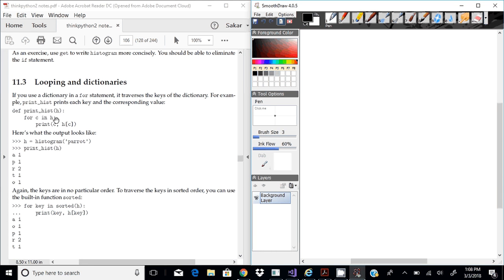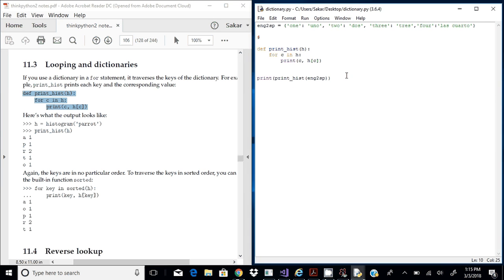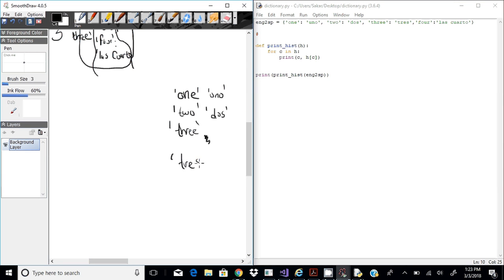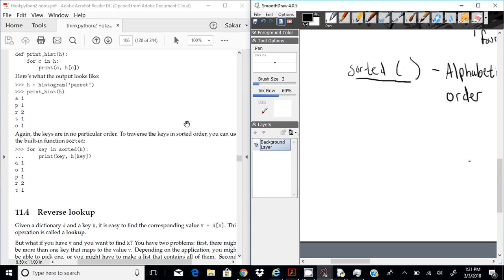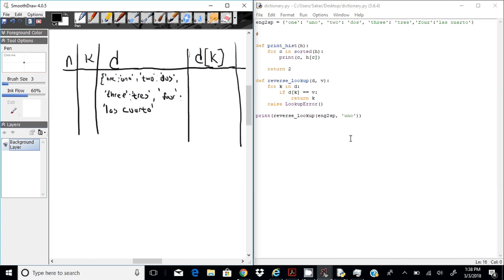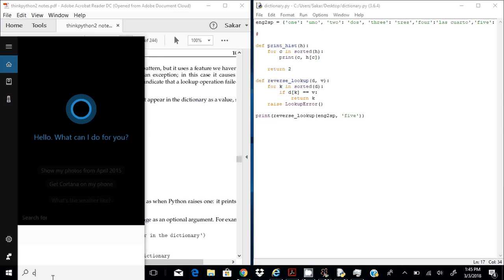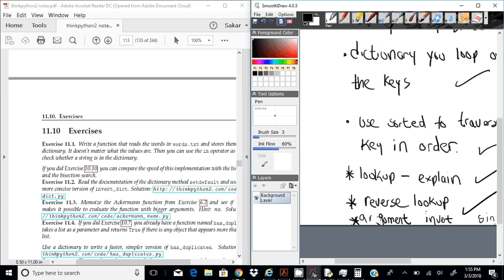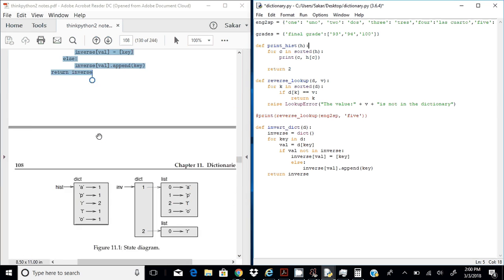Part 1 Python's Dictionary